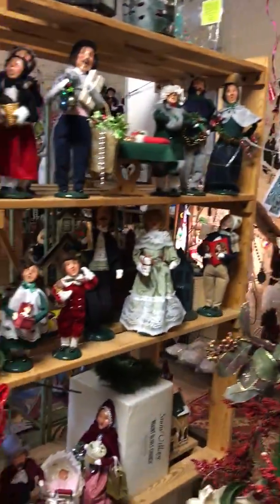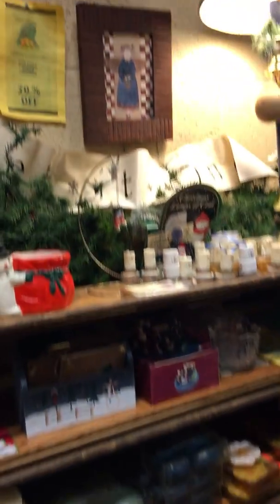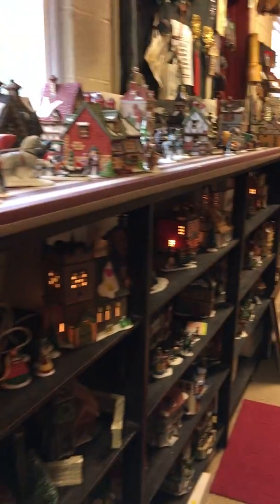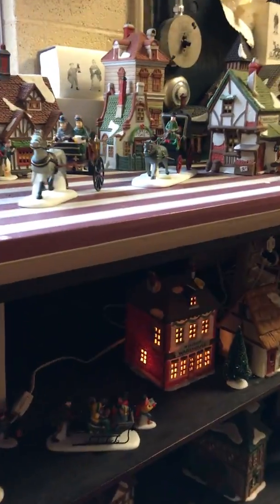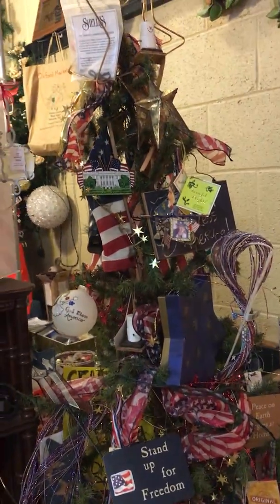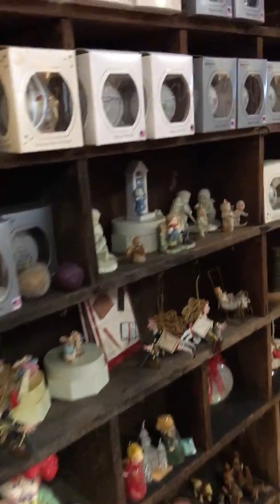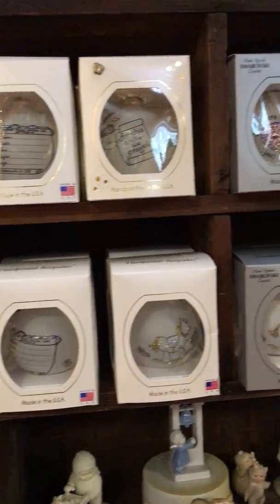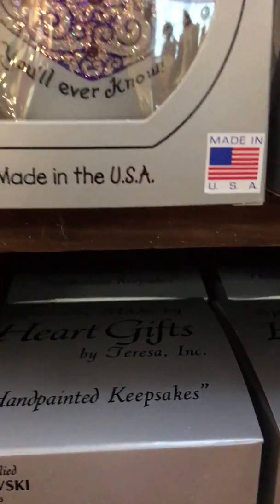Oxford Market Place Tour